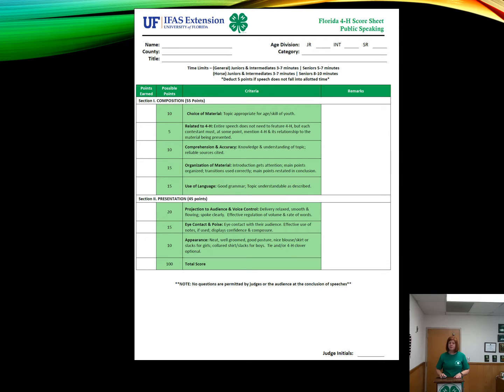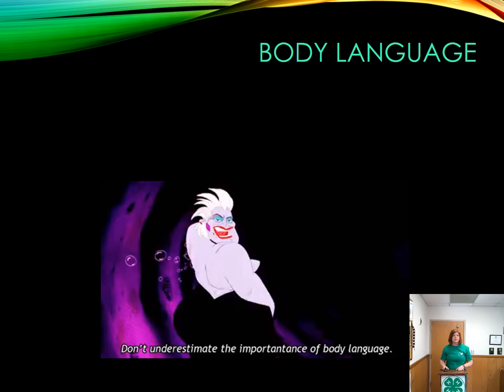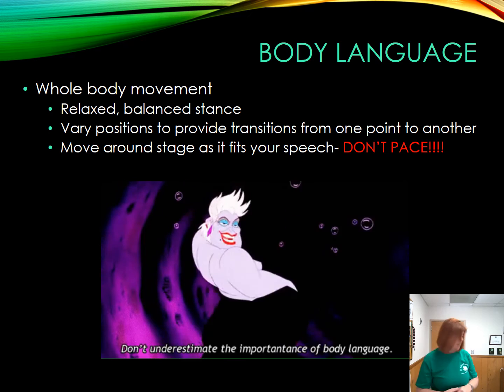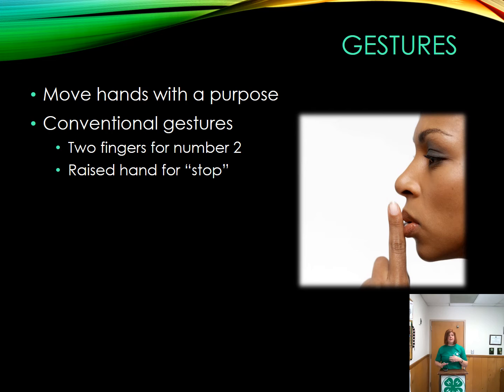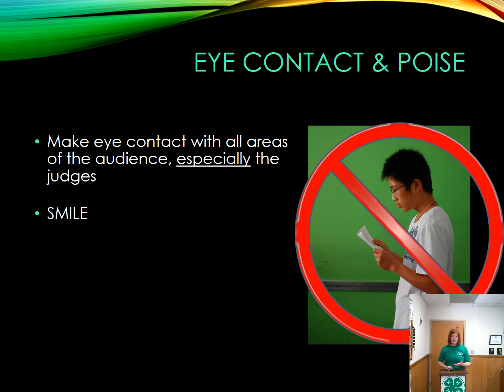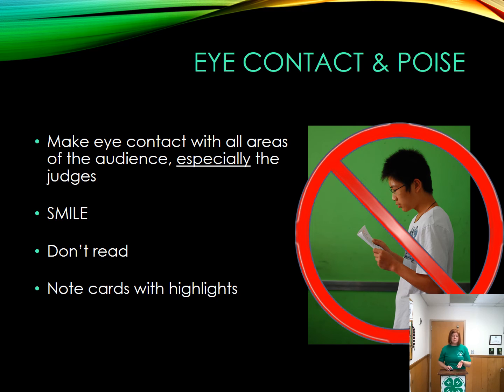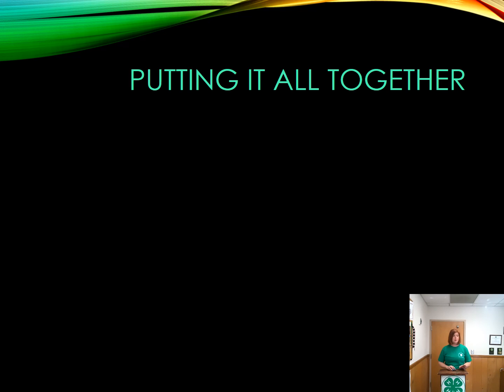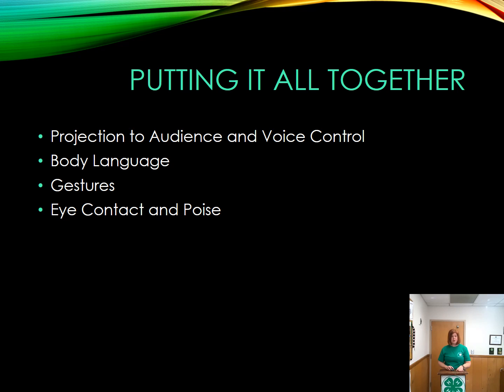Presenting Your Speech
Learn the points of presenting your speech that will make it come to life, all without you being nervous, not knowing what to do.